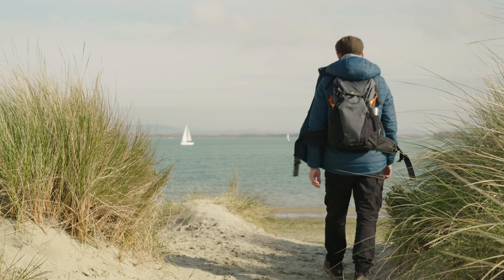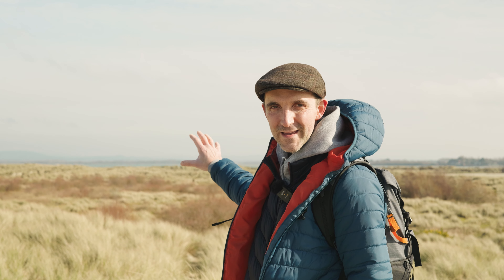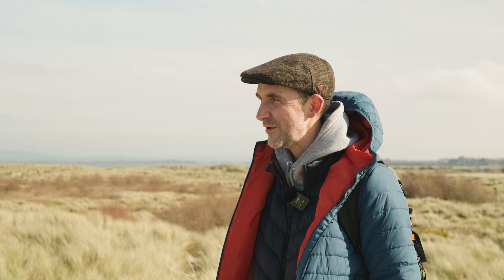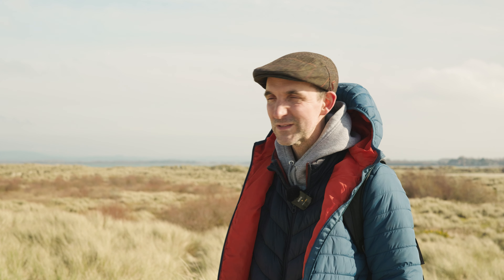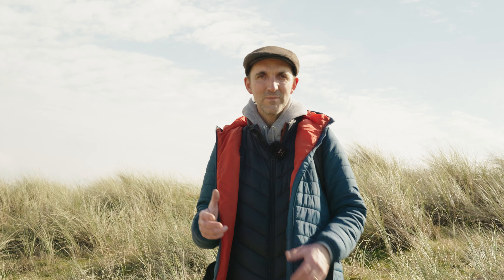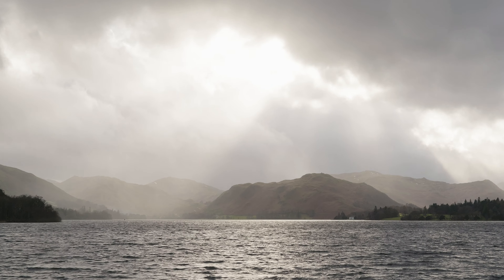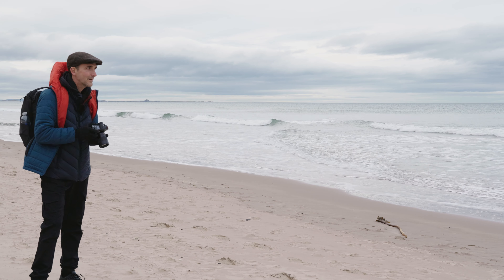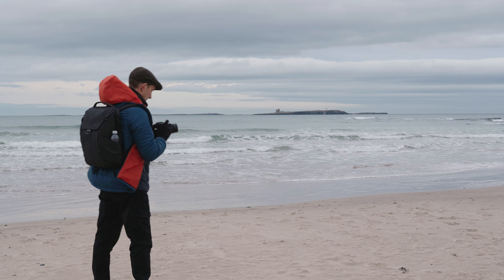LOST Motivation for Photography? DO THIS!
We all go through times when we lose our motivation for photography - we get burnt out and find it hard to know how to get the motivation back again. In this short film, I tell you what I do when I lose my motivation - and show you how I go about getting it back!

Leica SL camera

Leica 50mm Summicron-SL f2.0 ASPH lens

Leica 75mm APO f2 lens

Zenza Bronica SQ-Ai camera and 80mm f2.8 lens